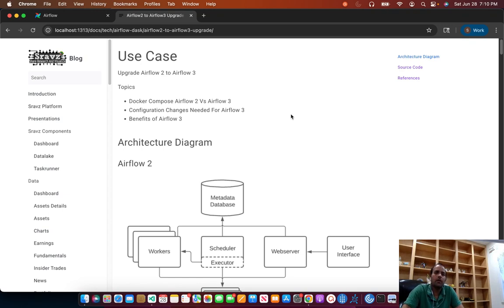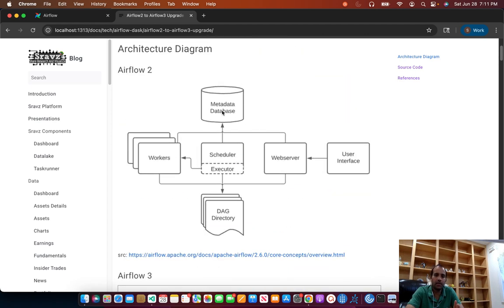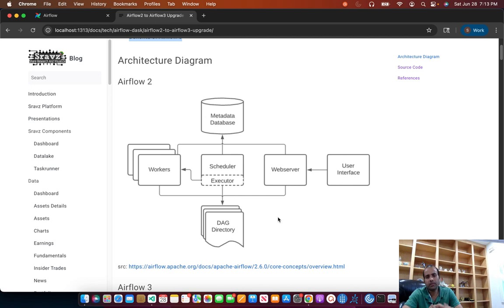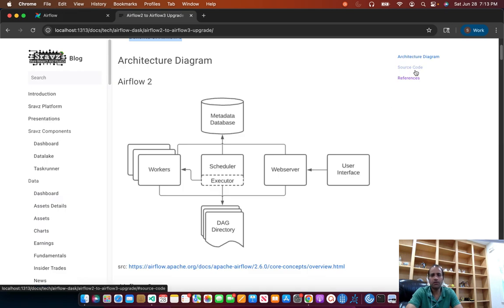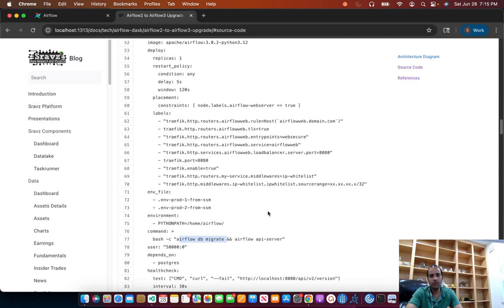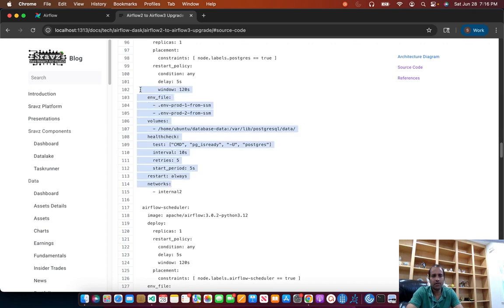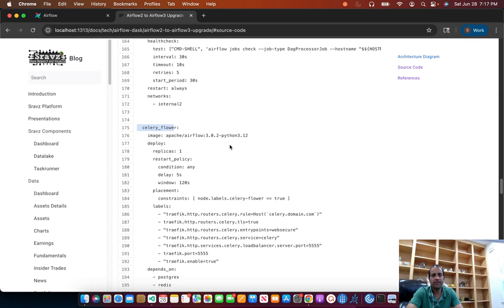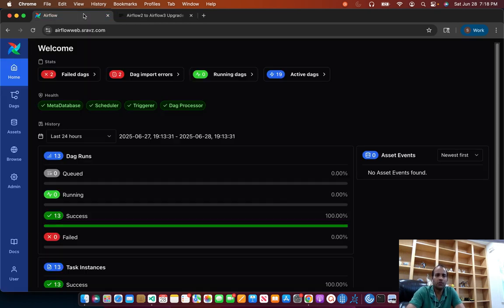103 - Airflow - Migrating from Airflow 2 to Airflow 3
Airflow - Migrating from Airflow 2 to Airflow 3
Topics:
* Comparing Airflow 2 and Airflow 3 with Docker Compose
* Required Configuration Updates for Airflow 3
* Advantages of Upgrading to Airflow 3